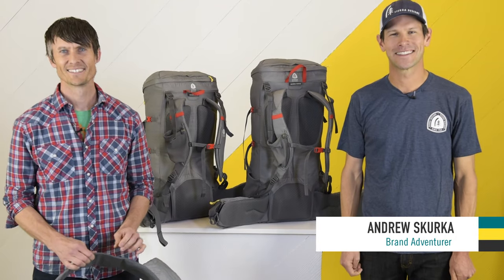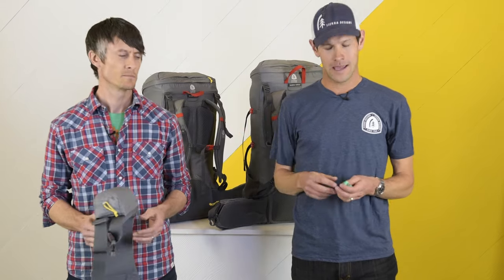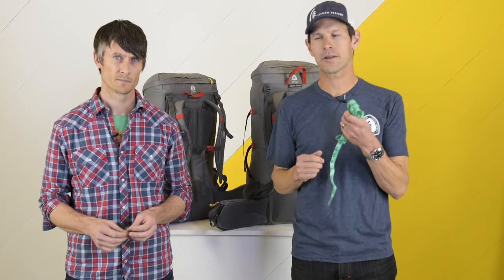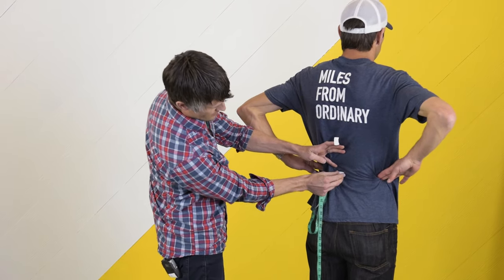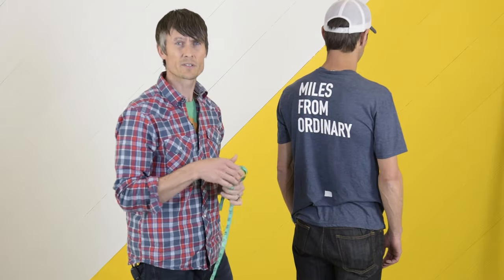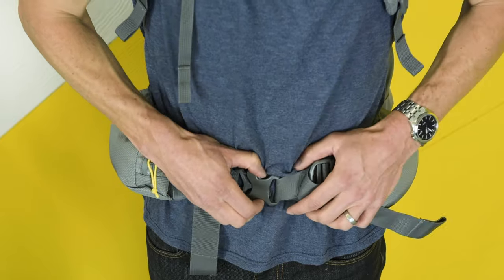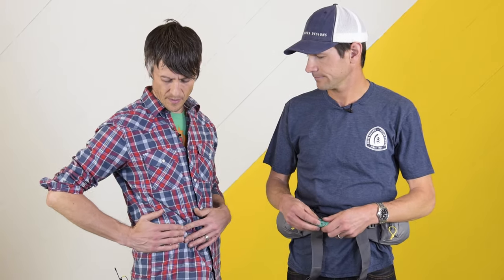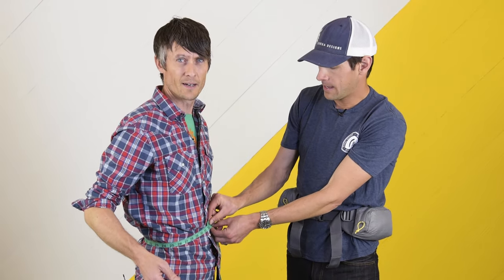How to Measure & Fit the Sierra Designs Flex Capacitor Backpack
With multiple torso and hipbelt options, the properly sized Sierra Designs Flex Capacitor backpack is key. Watch as Andrew Skurka & Sierra Designs Product Manager Casey Sumnchit show you how to properly size yourself in order to get the perfect fit.